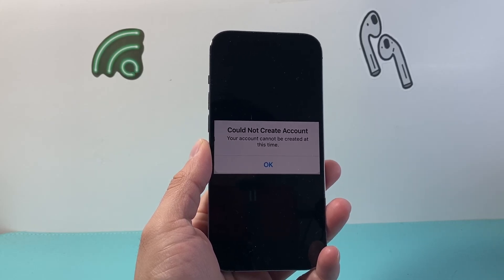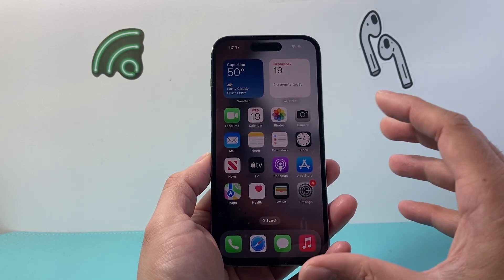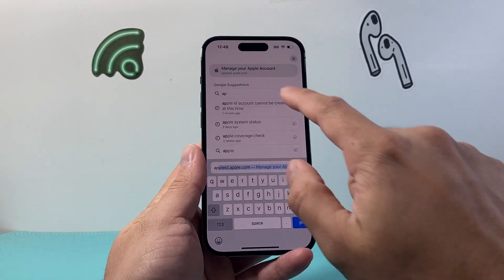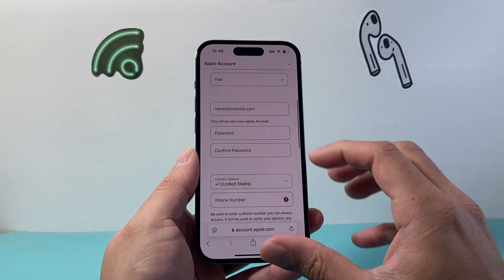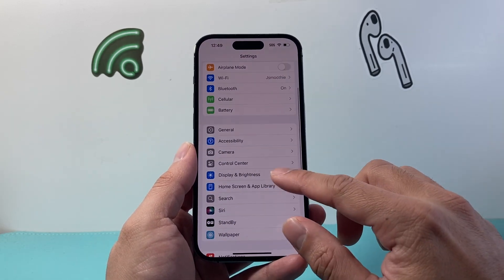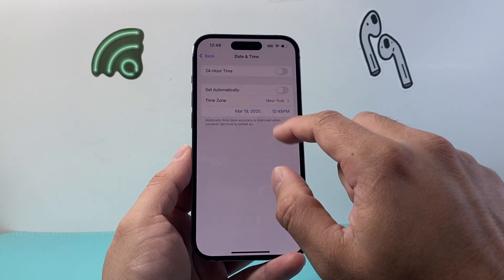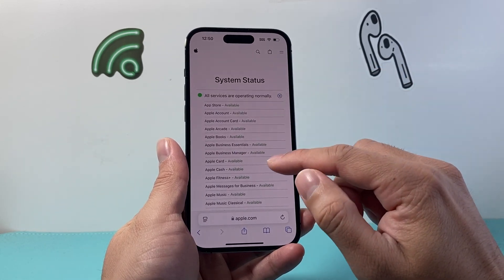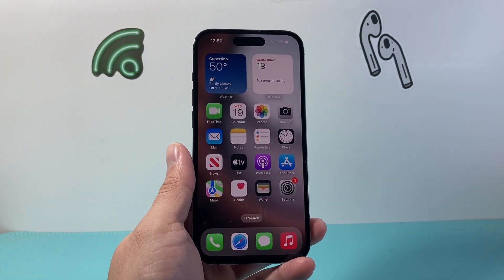How To Fix Apple ID Account Cannot Be Created At This Time?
If you are getting message that Apple ID account cannot be created at this time, you can follow these steps to fix this problem.